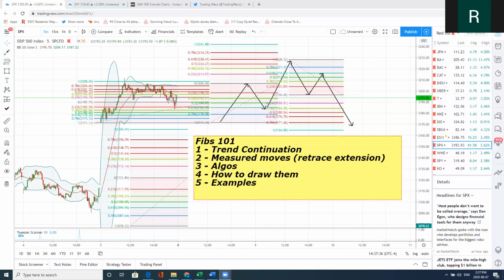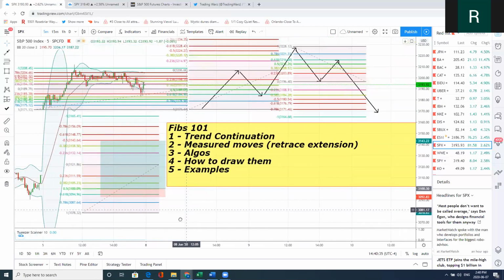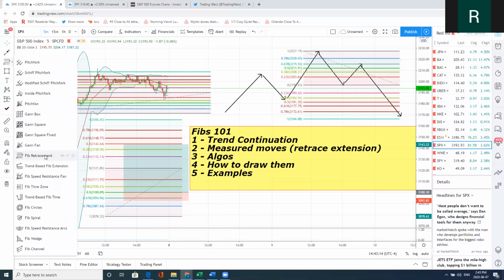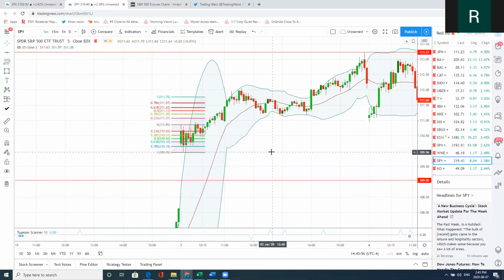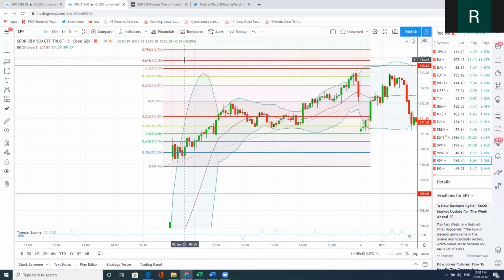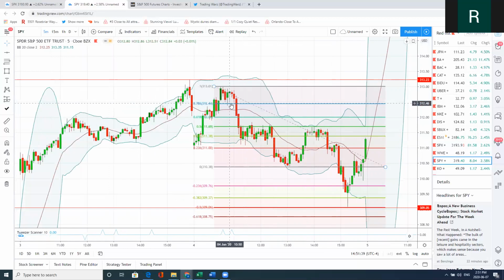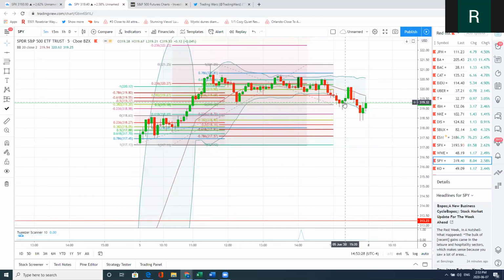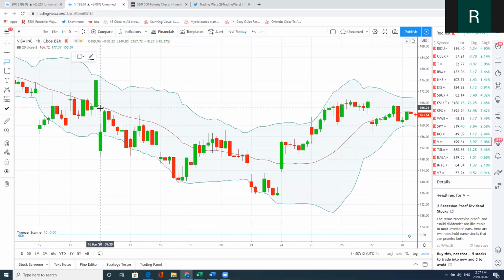*Fibonacci 101* - Complete Guide with RECENT examples - SPY, V, DIS - Trading & Investing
Hi all,
I've been getting a lot of requests to do this Fibonacci guide. Let's look at the basics with real examples.

My Hookups:

Brokers:
Interactive Brokers IBKR
Why IBKR:

Charting Platforms
Tradingview: